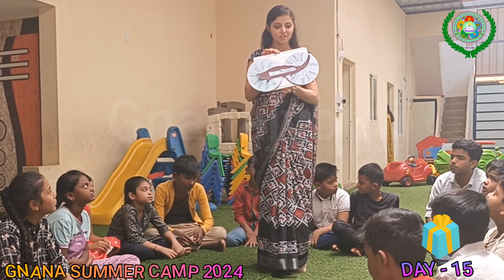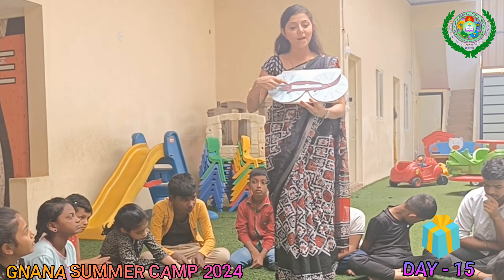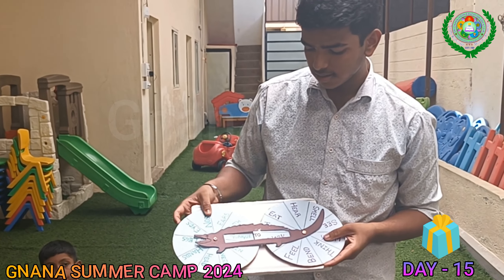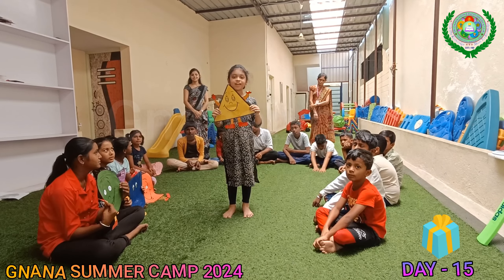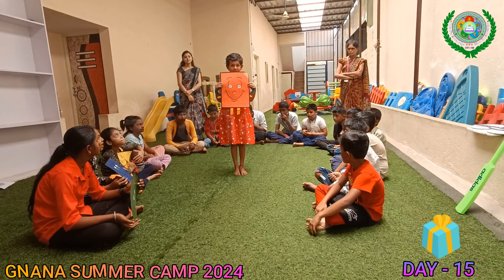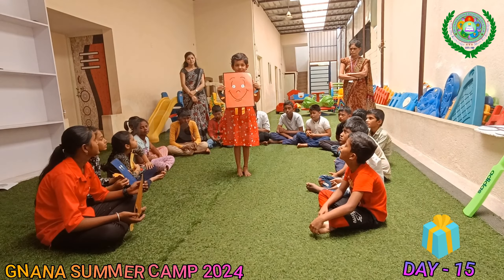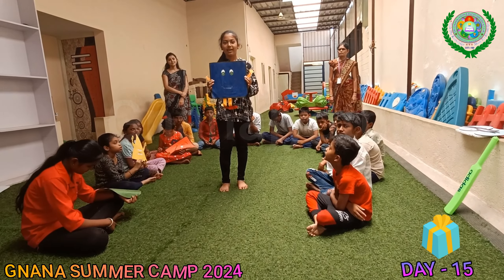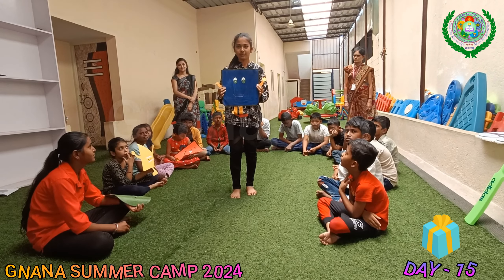🏕️Pencil Sketch|Activity on Shapes & Parts of the Body|Zig-Zag Race|Gnana Summer Camp 2024|Day-15🏖️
Today (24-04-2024) at the Gnana Summer Camp 2024.
🏀Summer camp has been buzzing with excitement and learning! From engaging activities like "Pick and Count the Balls" where kids sharpened their math skills while having a blast to the adrenaline-pumping
🔺 "Zig-Zag Race" that got everyone moving and laughing with full of fun and energy.
✏️Artistic talents were unleashed during the "Pencil Sketch" session, where budding artists brought their imaginations to life on paper. Meanwhile, exploring the world of shapes became an adventure with the "Activity on Shapes," sparking creativity and spatial awareness.
🧍Understanding our bodies became interactive and entertaining with the "Activity on Parts of the Body," where kids learned about anatomy through games and exploration.

-Team Gnanajyothi.